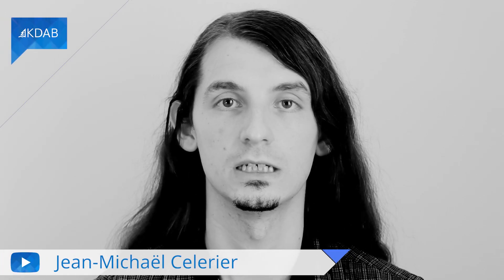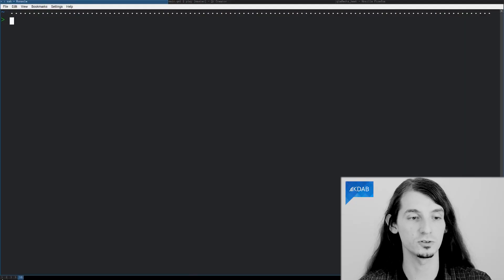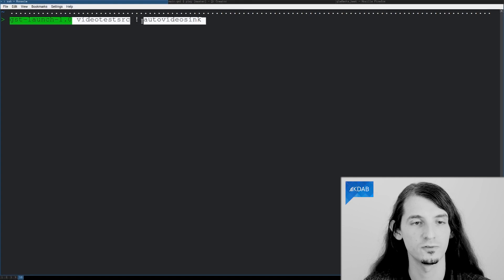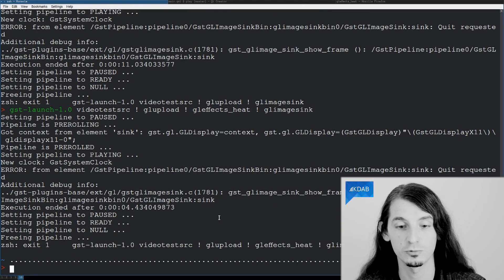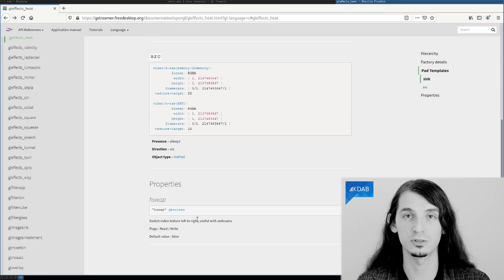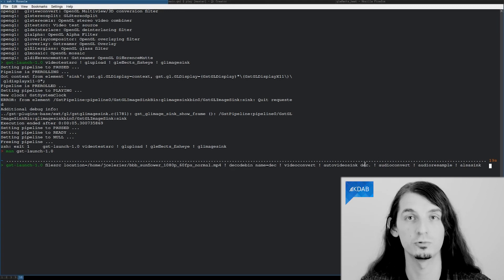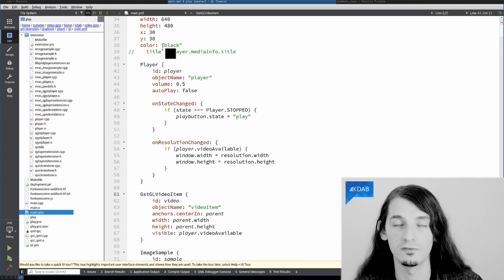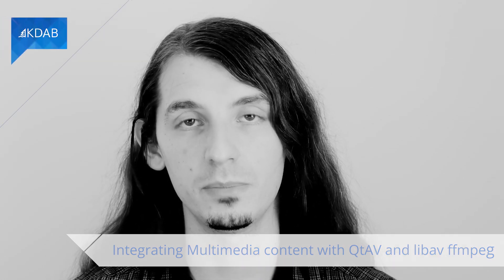Multimedia with Qt (Part 4) - Integrating Multimedia Content with gstreamer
In this video:
- Presentation of the library (license, etc)
- Presentation of the integration with Qt (widgets or QML)
- Small code example
- Architecture discussion & other considerations (performance, known issues, cross-platform support, etc.)

About the host:
This video is presented by Jean-Michaël Celerier. He is a french software engineer specialized in real-time multimedia systems, lead developer of the free and open-source ossia score sequencer.
He has a ph.d. in real-time multimedia authoring systems.